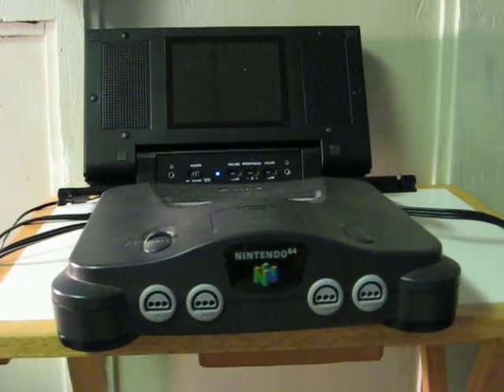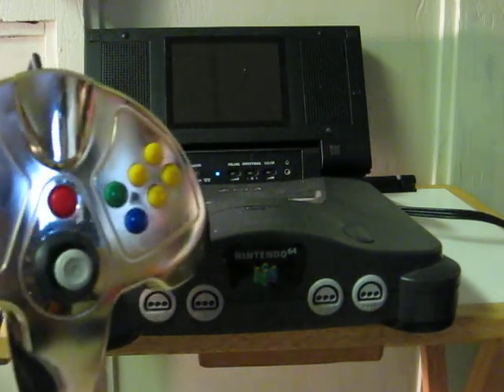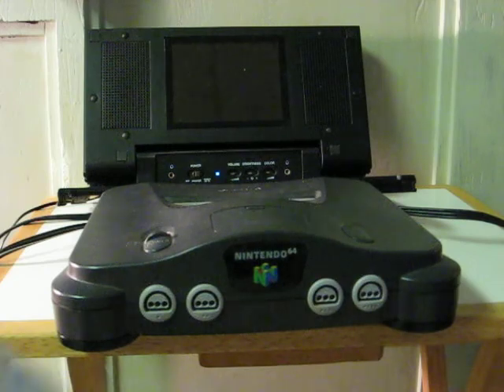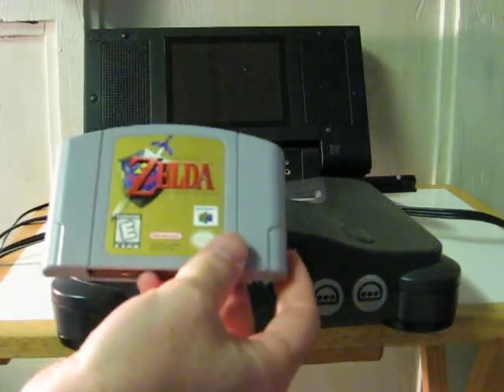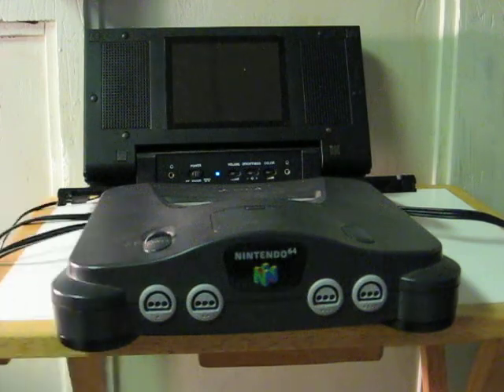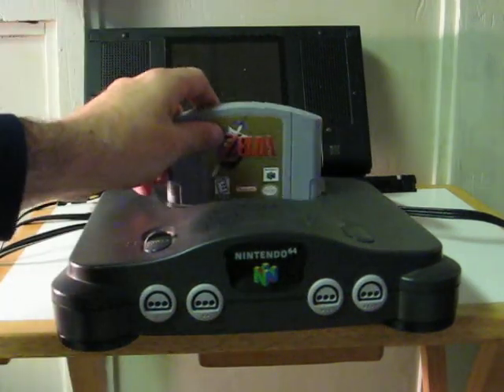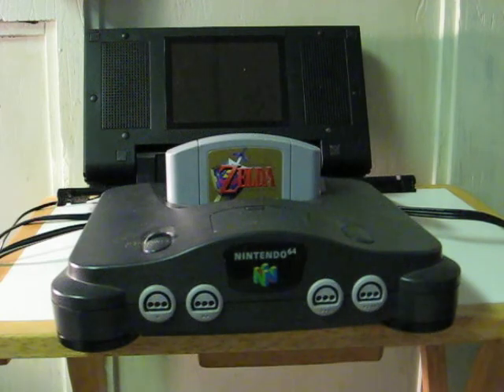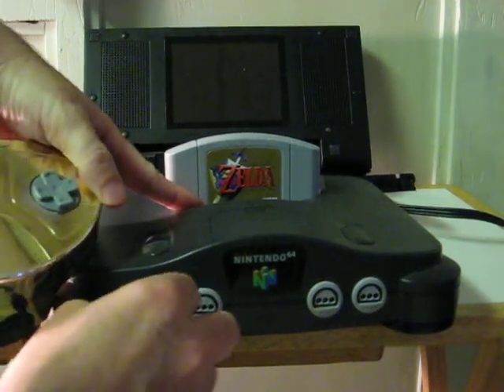eBay Item Demo - Nintendo 64 Console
Demonstration for a Nintendo 64 console going up for sale on eBay,